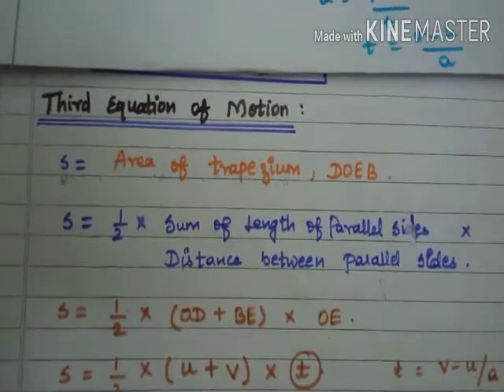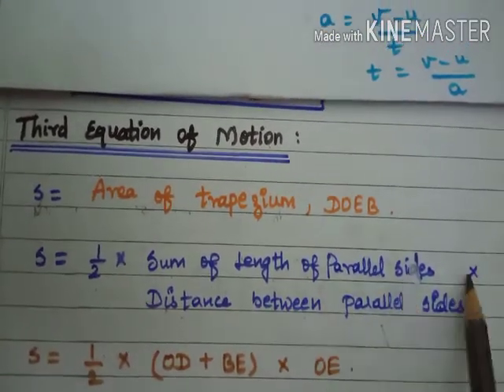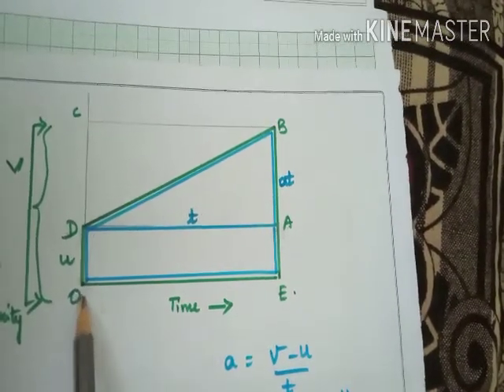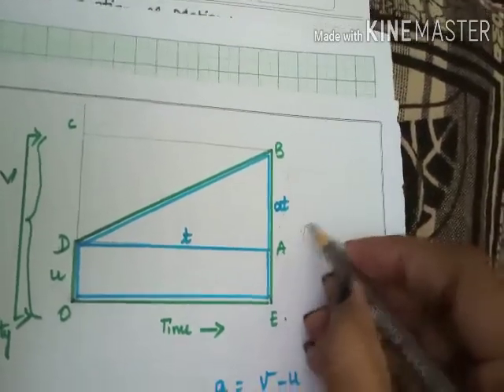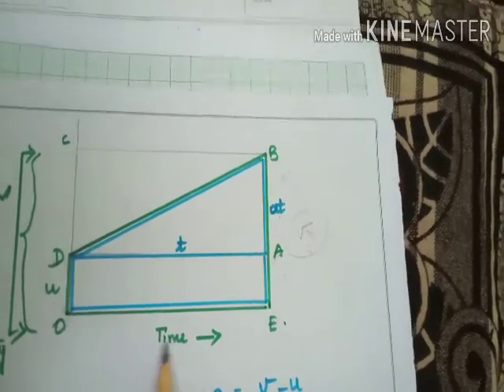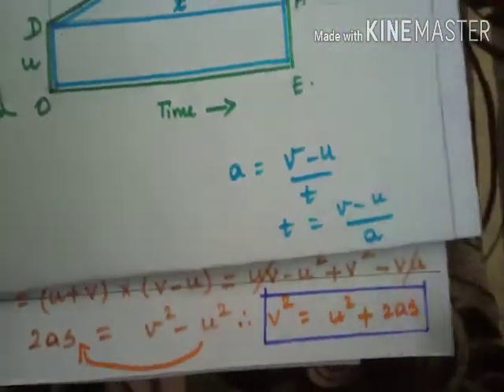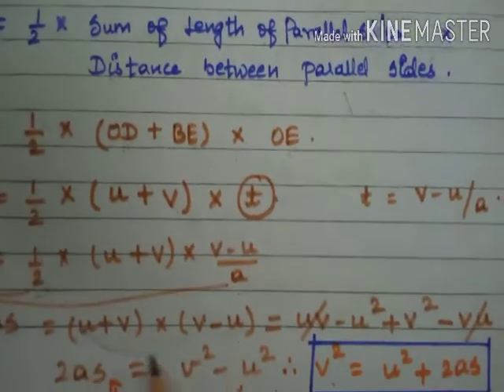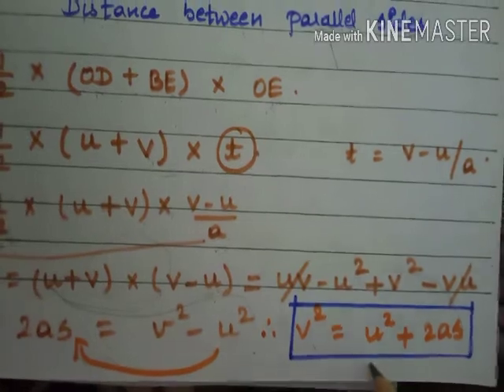P6 Academy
By using graphical method...
Video (5)